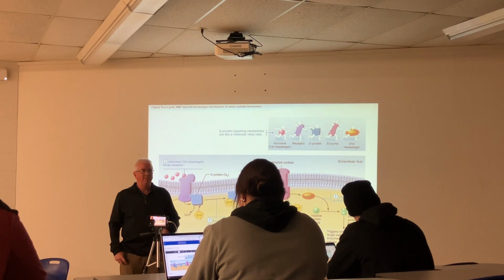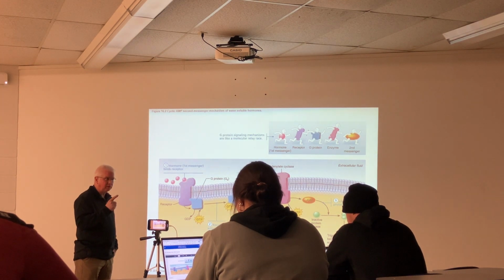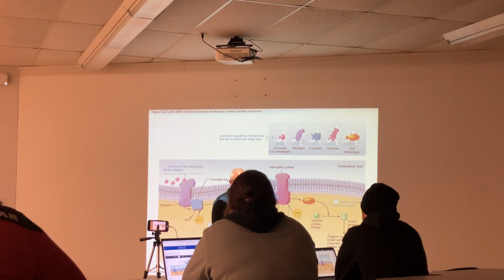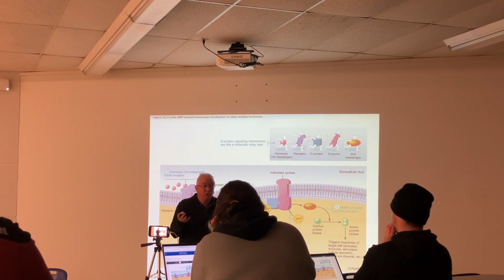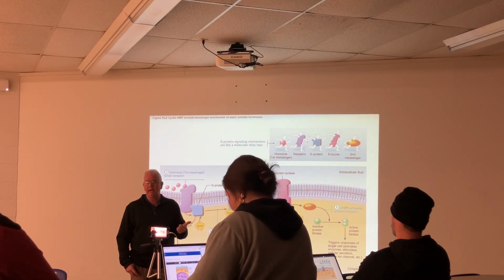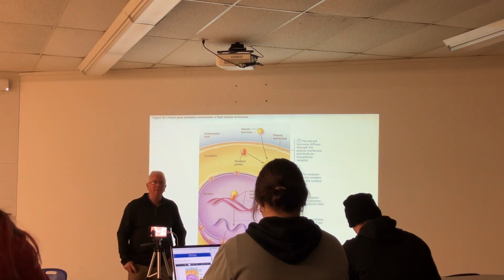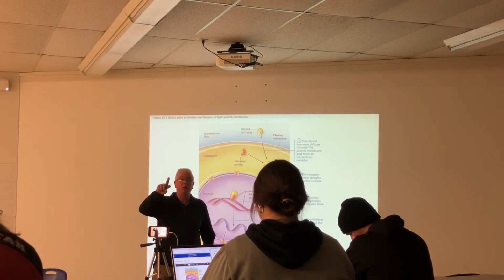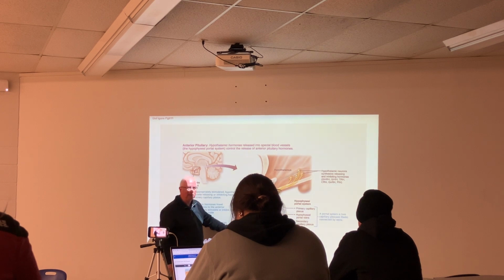Human Anatomy and Physiology 2 Lecture 2 (Endocrine)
This video was taken on January 10, 2024.